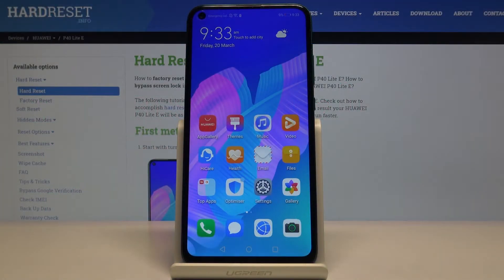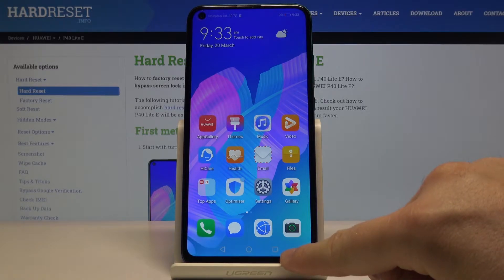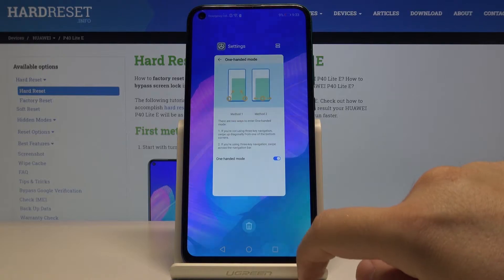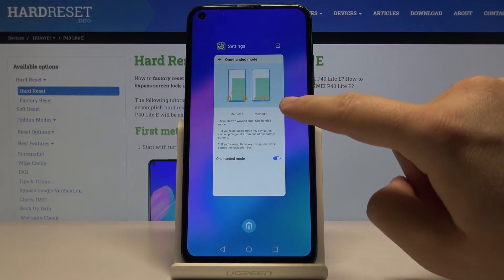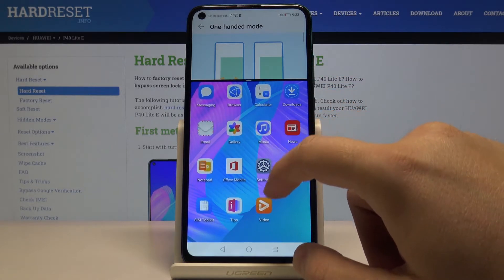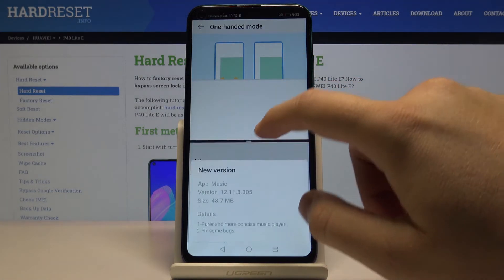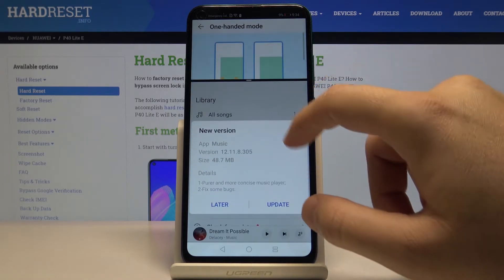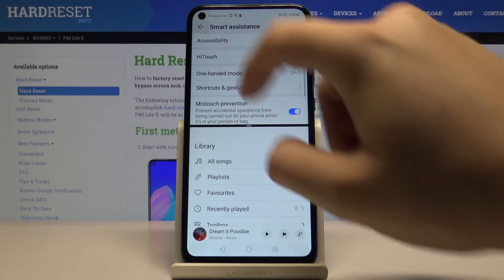How to Split Screen in Huawei P40 Lite E - Dual Apps Feature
Let’s run two instances of an app at the same time! Watch the following tutorial and discover the quick method of splitting your device into two separate spaces. Make sure that you can enable this super headlining feature that your Huawei P40 Lite E offers. Set up and use dual apps in your Android device. Enjoy!

How to enable Dual Apps in Huawei P40 Lite E? How to activate Dual Apps in Huawei P40 Lite E? How to use Dual Apps in Huawei P40 Lite E? How set up Dual Apps in Huawei P40 Lite E? How to use two apps at once in Huawei P40 Lite E? How to turn on Dual Apps in Huawei P40 Lite E?